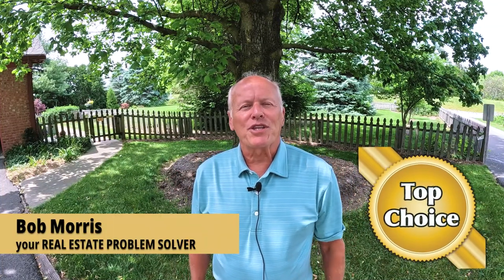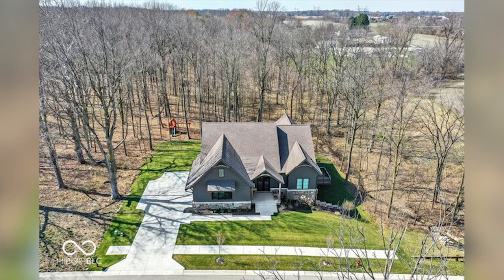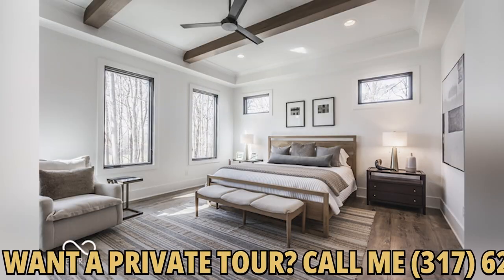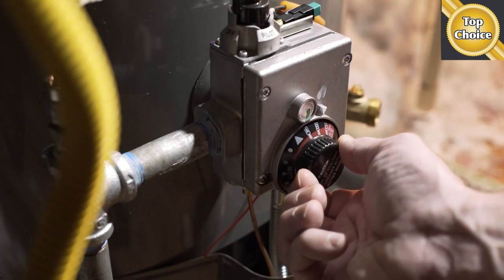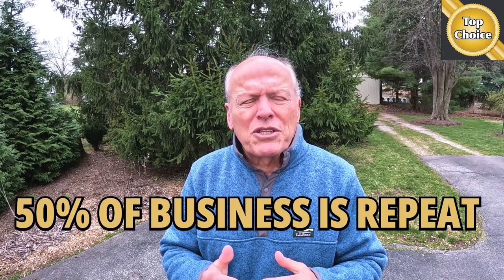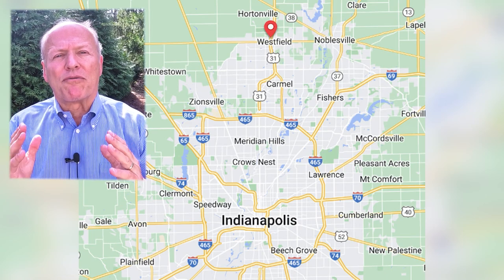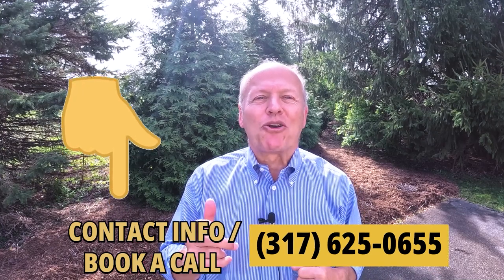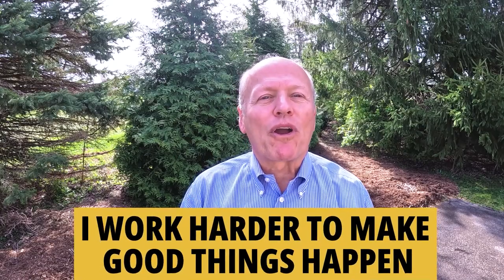INSIDE the Exclusive Chatham Hills Golf Community | Westfield Indiana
Hey Everyone, ✤ Welcome to “Living In Indiana” ✤

Title- INSIDE the Exclusive Chatham Hills Golf Community | Westfield Indiana

Relocating to Indiana? You must check out Chatham Hills in Westfield Indiana. Chatham Hills is an Exclusive Residential Community with a Pete Dye 18-hole Golf Course. This exclusive community offers so much more than Golf in Westfield Indiana. The Chatham Hills Clubhouse features a 7,000 sq. ft. outdoor pool space with a swim-up bar, an indoor swimming pool and spa, a two-story fitness & recreation center, a private basketball & volleyball gymnasium, a four-lane private bowling alley, two indoor golf simulators, two incredible dining options year round and third dining option in the summer months, Child care & Kid Zone space, luxurious golf locker rooms and pristine fitness locker rooms, a fully stocked pro shop with fitting room, private event spaces, lounge areas and more! From the sledding hill and cooking classes in the winter to elaborate golf events and evening concerts in the summer, the Club at Chatham Hills is a premier club and private community in the state of Indiana.

It was named the Fastest Growing City in Indiana by Money.com

indiana best cities to live in indiana indiana weekend indiana fever best places to live in indiana rise and fall of the indianapolis traction terminal indiana secondary transition resource center best place to retire in indiana dream it do it indian

Timestamp-
00:00 Introduction
02:43 Amenities at Chatham Hills Westfield Indiana
04:15 Homes for Sale in Chatham Hills
07:05 My Experience
13:00 City of Westfield
20:10 Housing Market Update